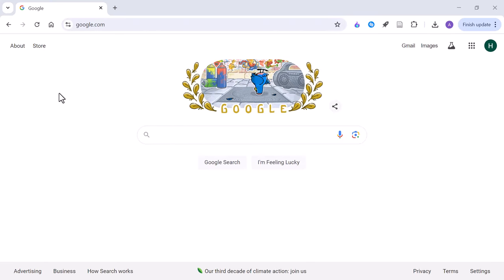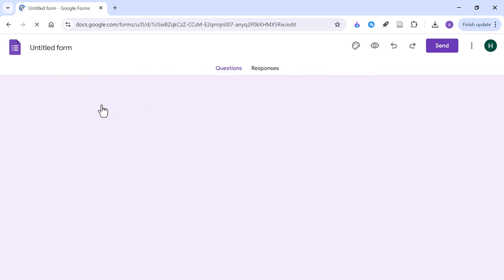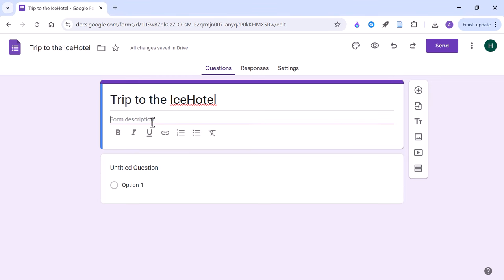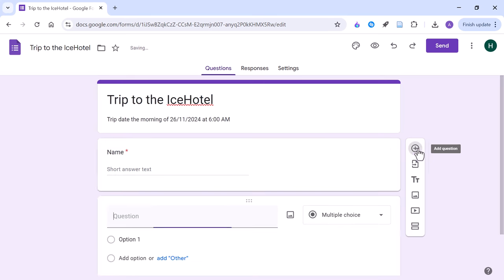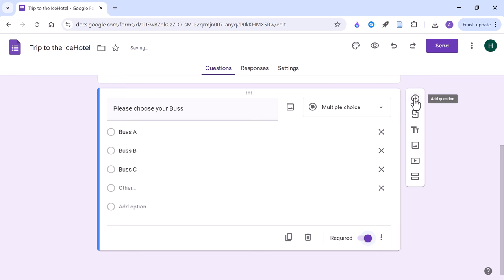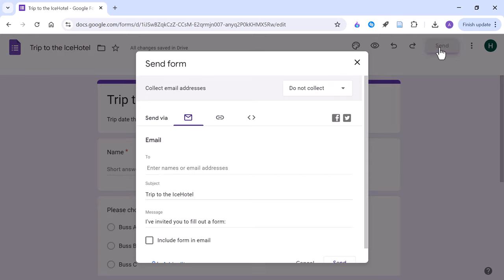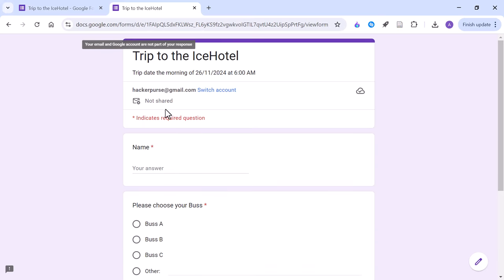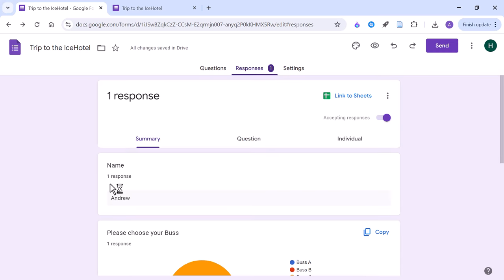How to create Google Forms | step by step guide to create Google Forms (2024)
step by step Guide to on how to create Google Forms Tutorial on How to create google form and a very easy google forms tutorial on how to use google forms or how to create google forms. Learn how to make a google form or google forms create. You can also create google forms on phone also make survey on google forms. Best guide on google forms for teachers.